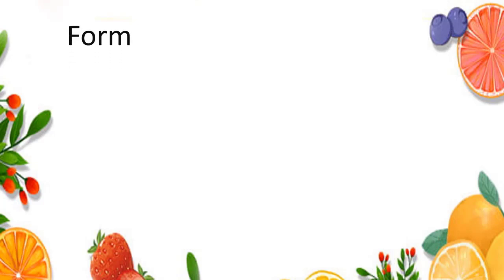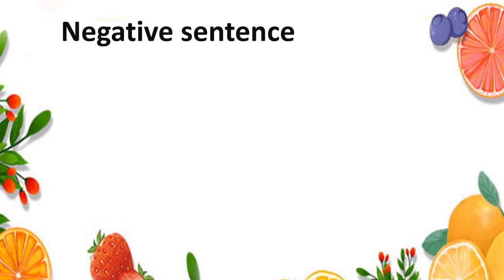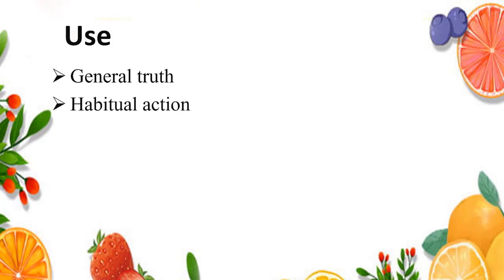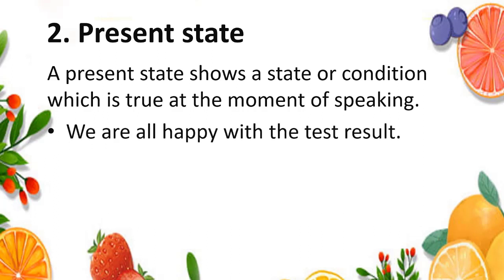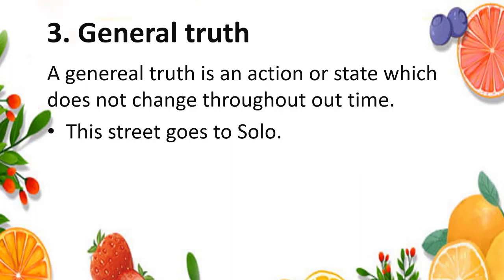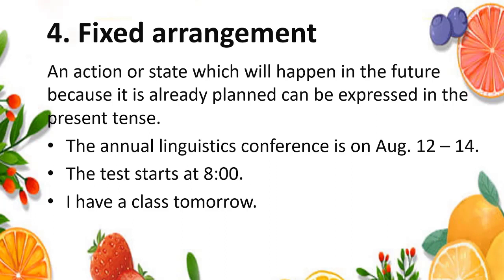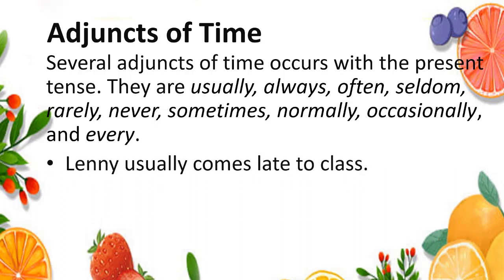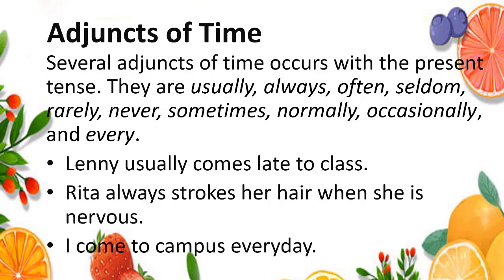Present Tense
This video talks about the Present Tense: the form of the predicate, the use of the tense, and the adjuncts which usually go with it.